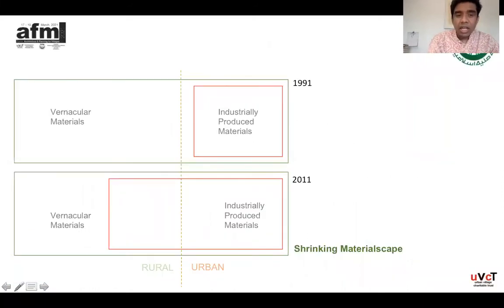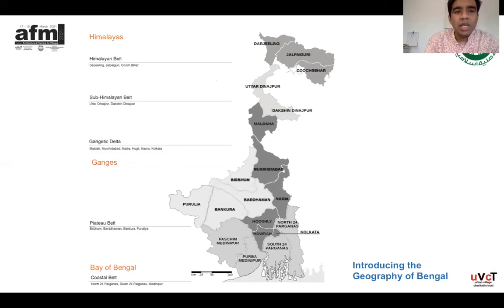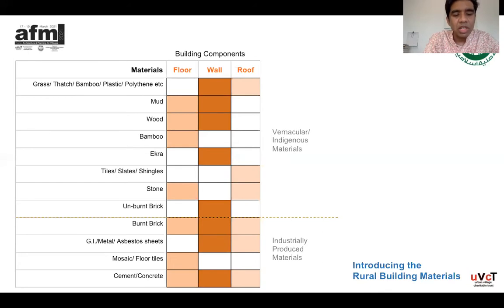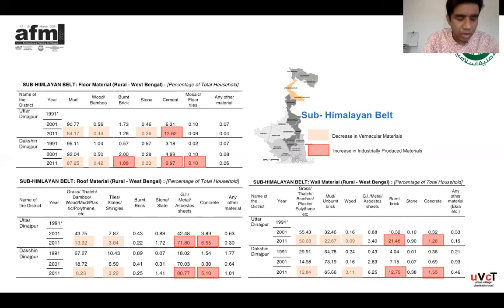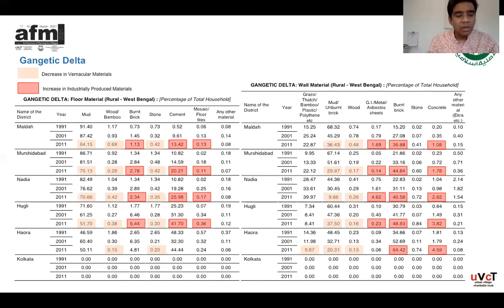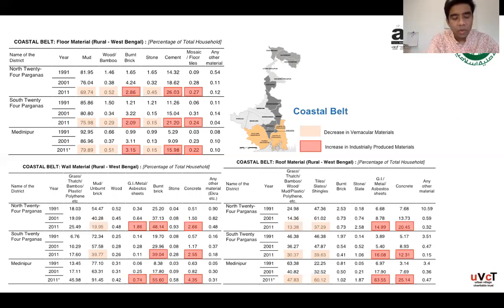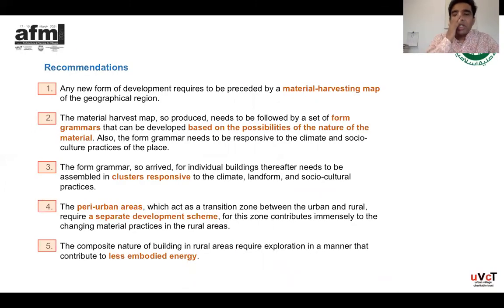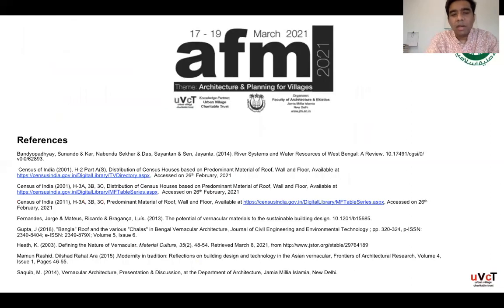Building Material & Geographies: Mapping the shrinking 'Vernacular' of Rural Bengal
Author:
Iqtedar Alam
Assistant Professor